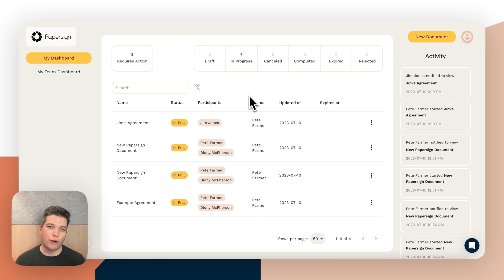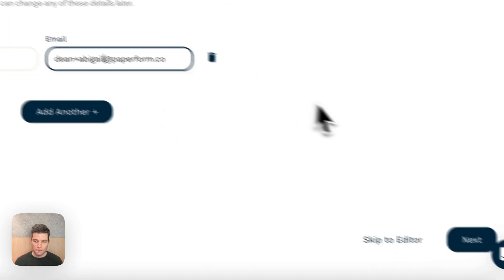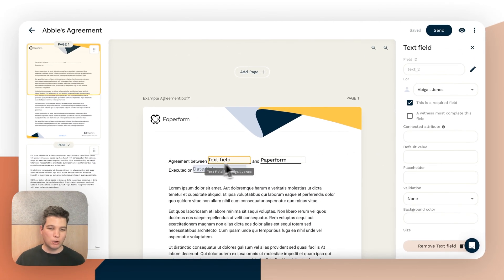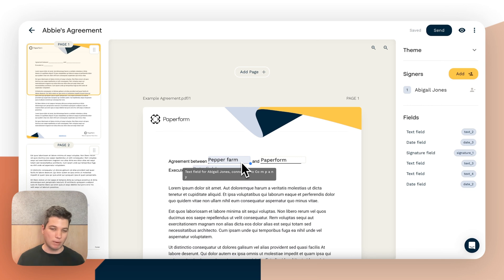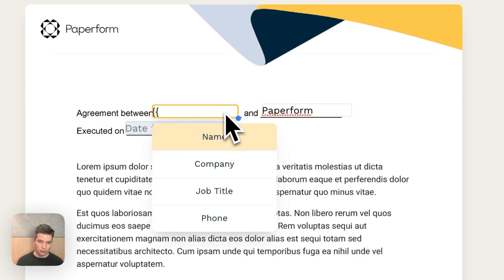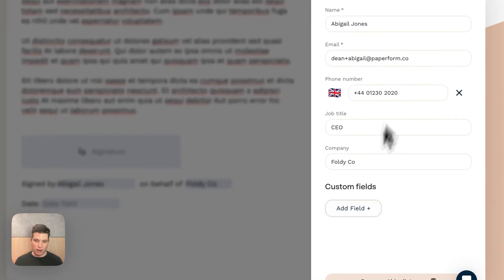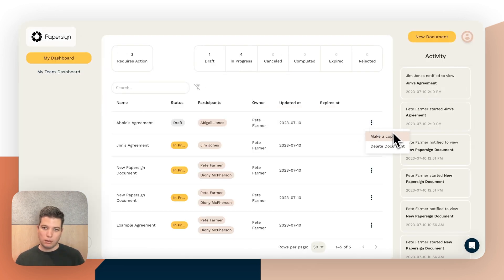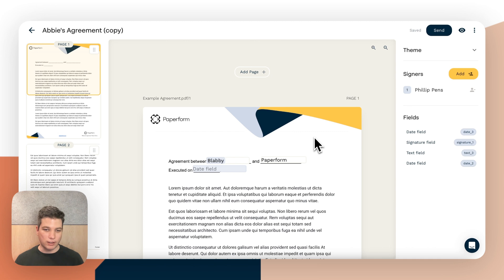How to create a Papersign template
Find yourself needing to send out documents again and again to be signed with minimal changes? In this video, we'll show you how you can reuse documents (agreements, contracts etc.) in Papersign so you don't have to start from scratch every single time.

 ✍️ What is Papersign?
Papersign a new electronic signature solution by Paperform, designed to simplify creating, sending and e-signing documents, so you can spend less time in emails and more time on the things that matter.